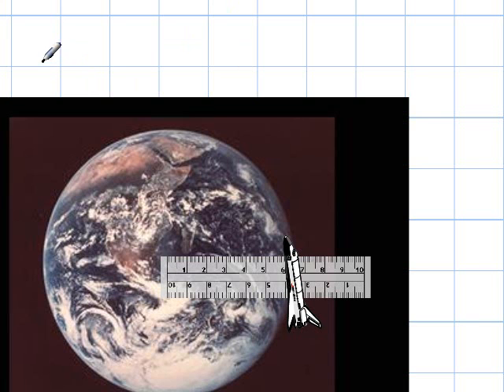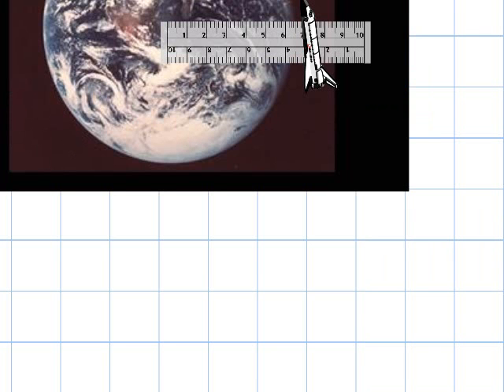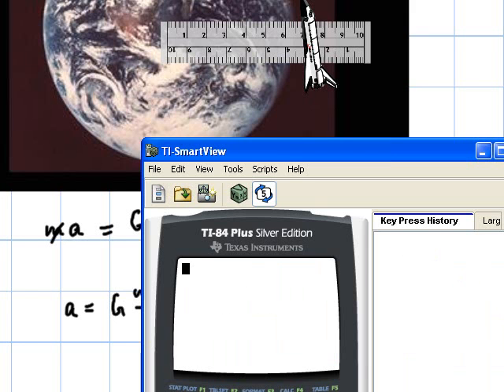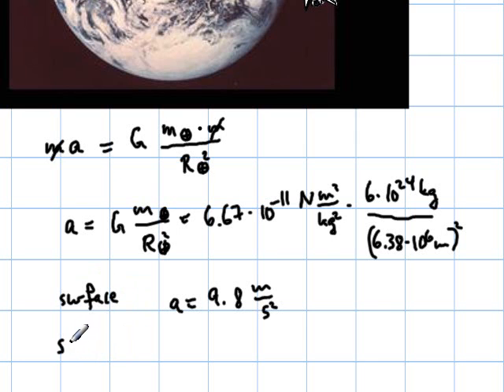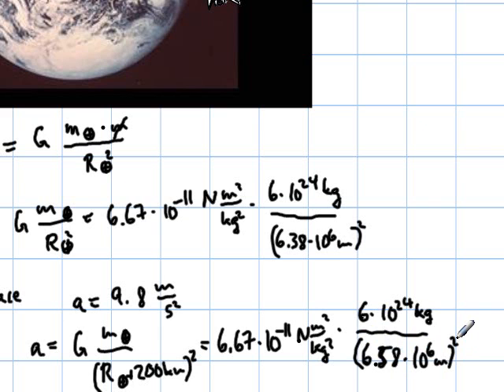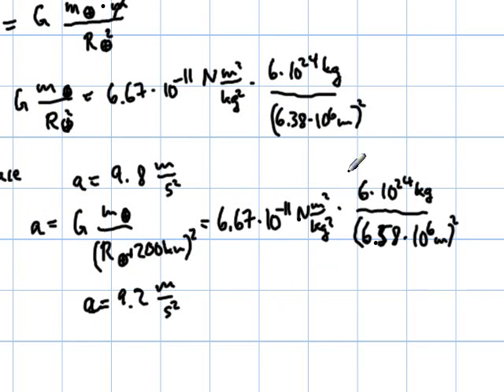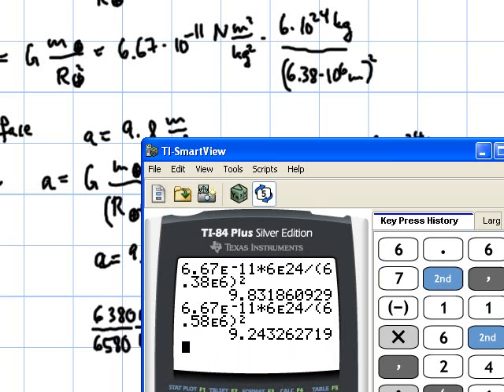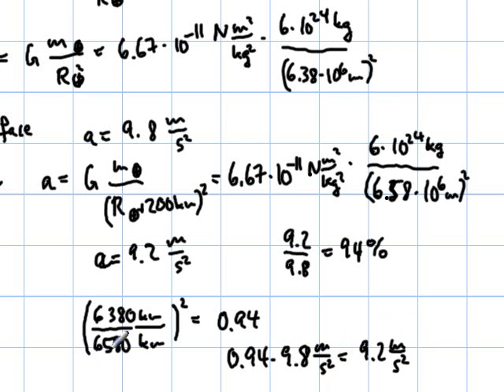Hewitt rotation gravity problems 4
Yet another quick way of computing this is via a very close approximation: the distance Earth-center-to-surface of 6380 km is increased by 200 km, which is the fraction 200/6380 = 0.031; because of the distance squared in the gravitational law, this fraction is doubled to 0.062 (algebraic analysis would reveal that square = double works here because of the small resulting number/percentage).
Thus g is 6.2% smaller at 200 km, which is (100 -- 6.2) = 93.8% of 9.8 m/s^2 = 9.2 m/s^2, again the same result as above.